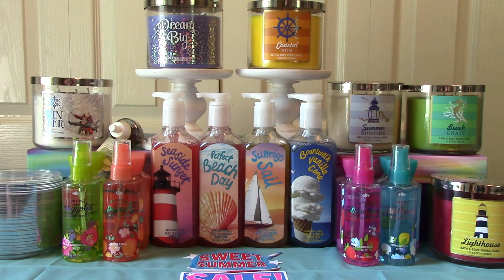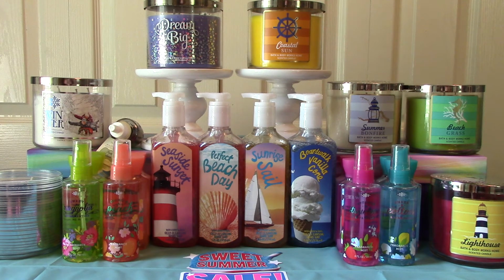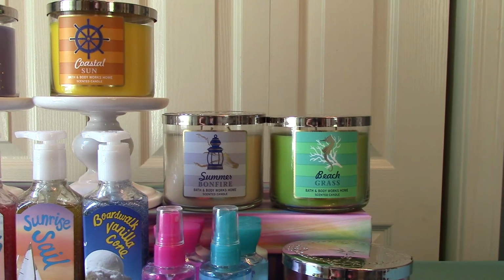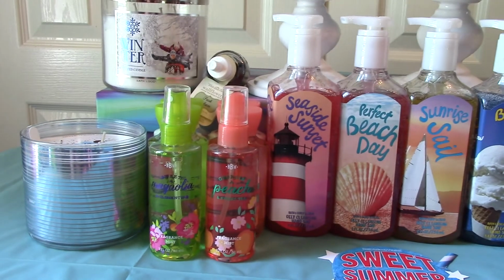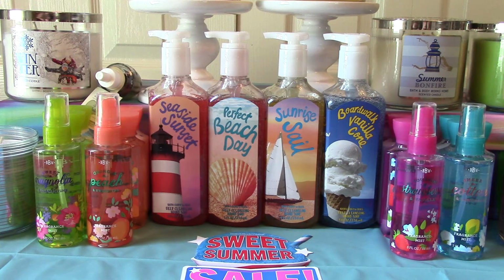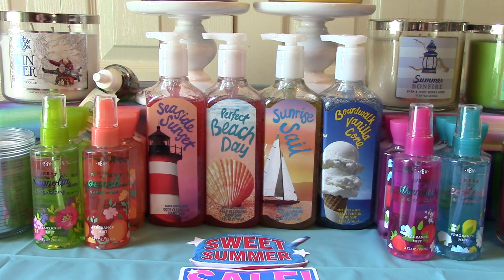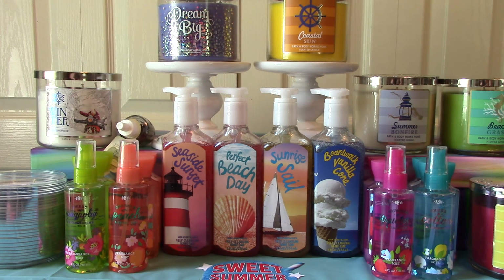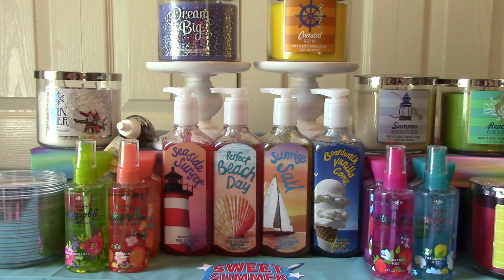Bath & Body Works SAS; June 2015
I went the first day of the semi-annual sale. This is everything I picked up from across 3 stores. This will pretty much be all that I purchase from there. The sales just aren't what they used to be : (